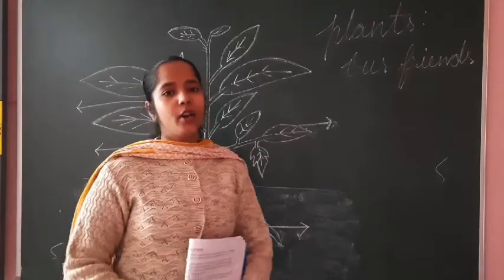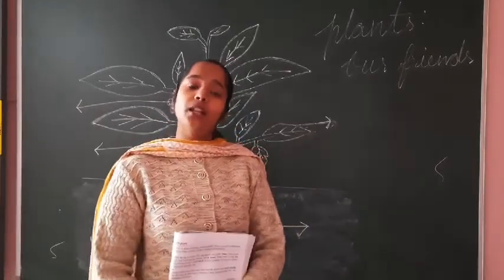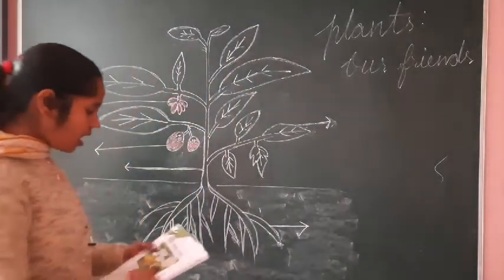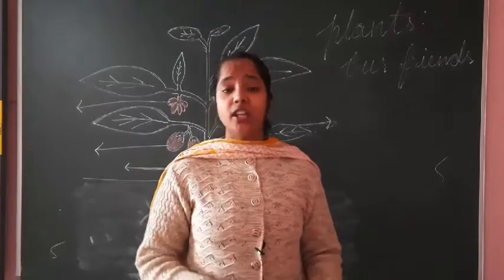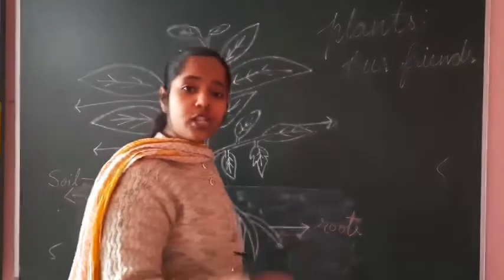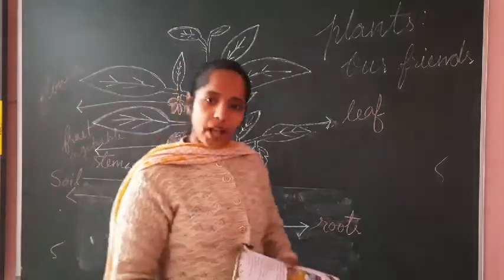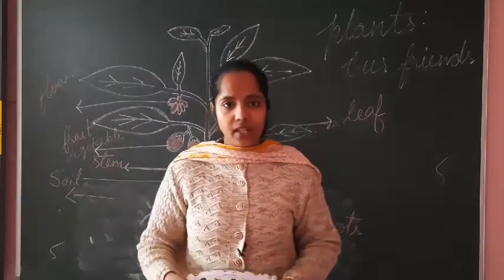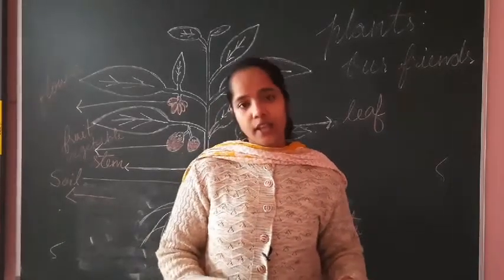Class --2/EVS --Plants